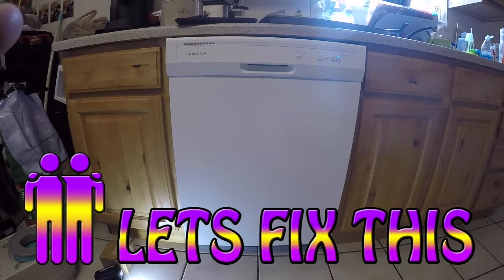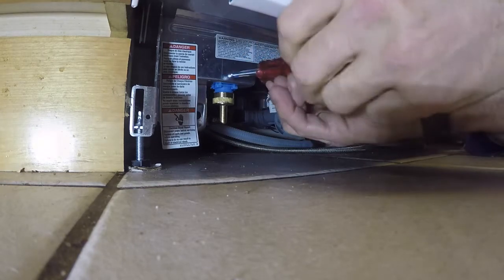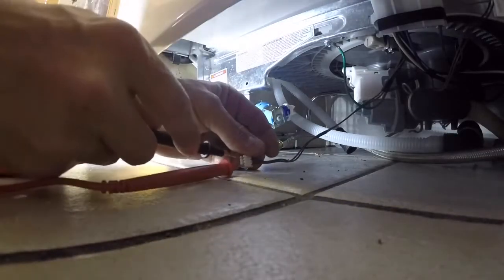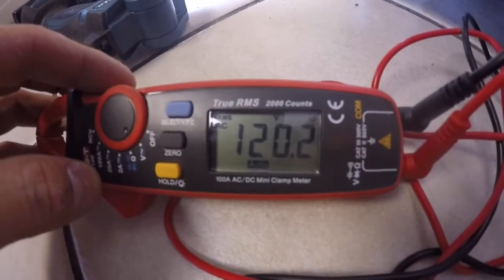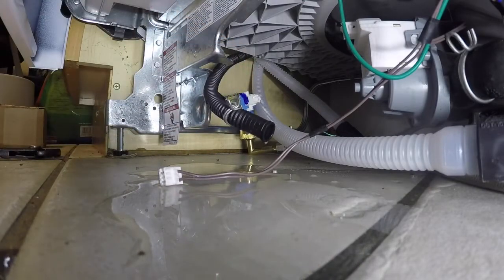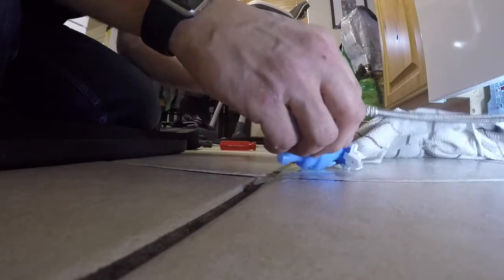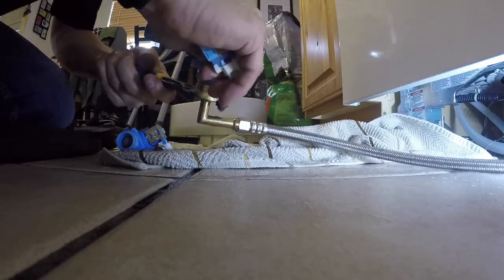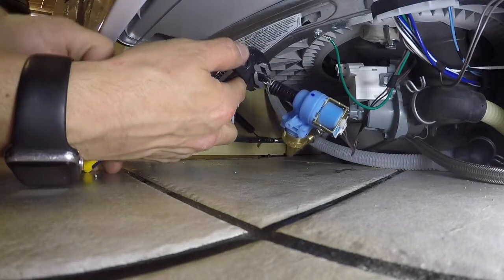Whirlpool : Maytag :Amana Dishwasher not filling with water diagnostics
In this video we will show you how to diagnose a whirlpool, Maytag, Amana, Ikea, kitchenaid dishwasher that is not filling with water. We will also show you how to replace the broken water valve.